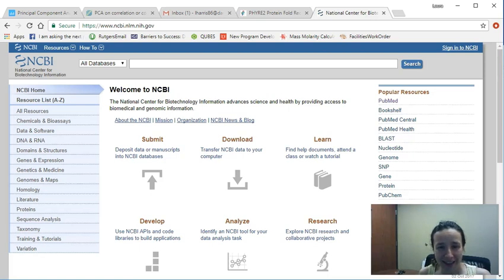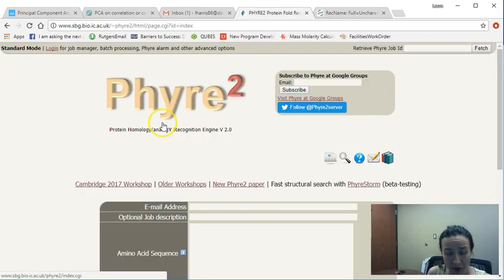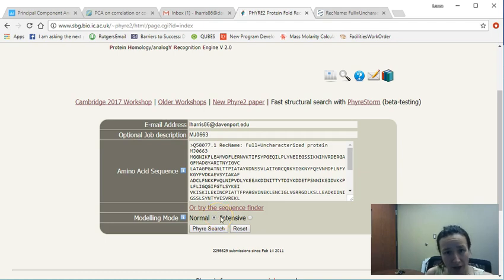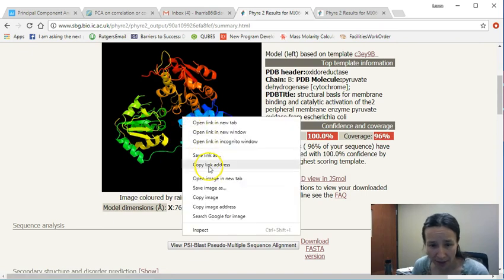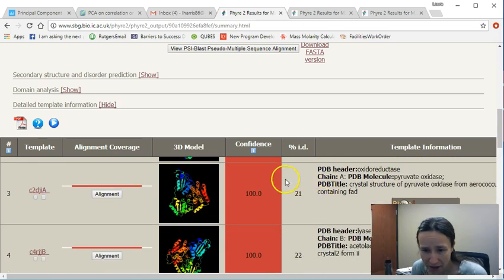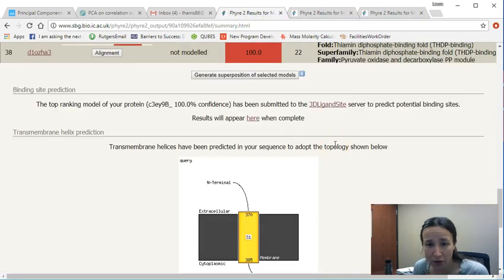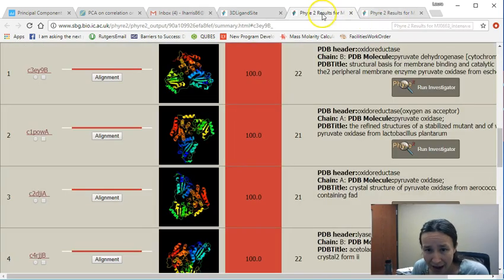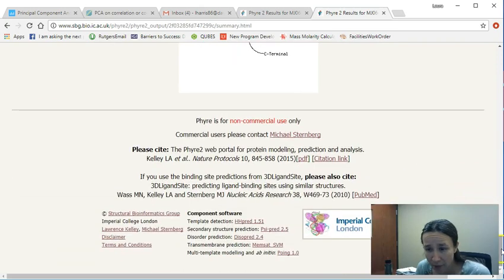usingPhyre2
How to use Phrye2 and 3DLigandSite to computationally predict protein and active site structure and binding partners (substrates/cofactors/coenzymes).